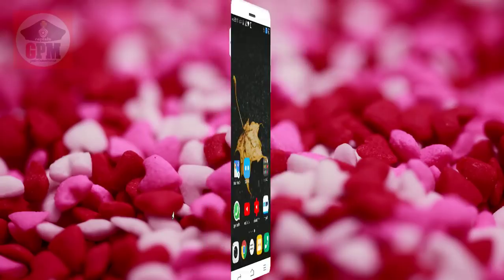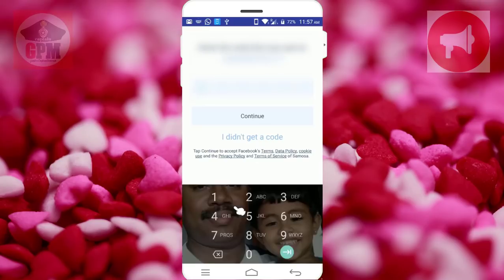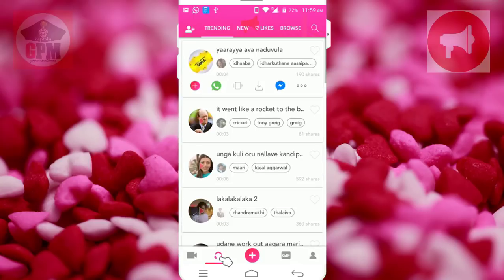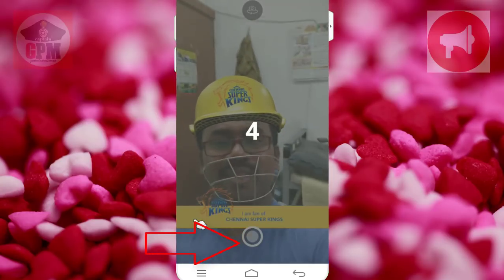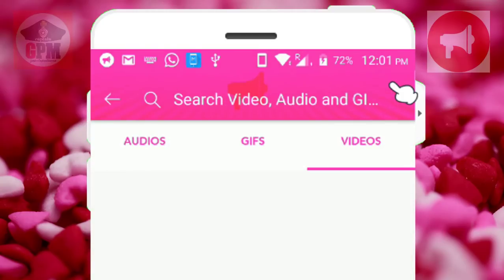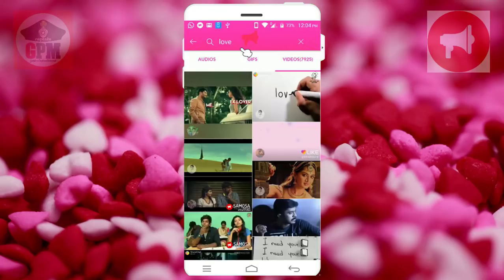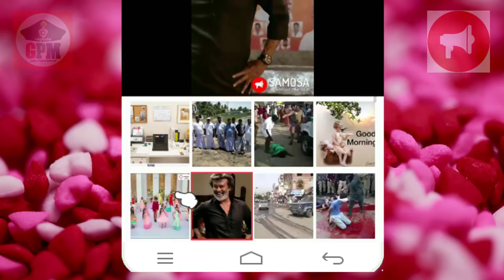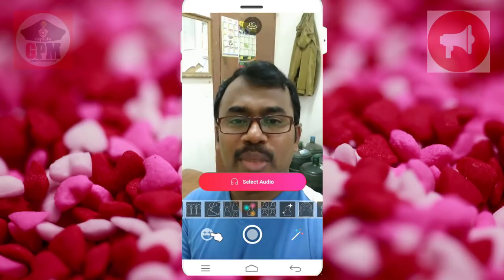Share Funny Videos in Whats app with Samosa App.இந்த அப்ளிகேசன் இருந்தா வாட்ஸாபில் நீங்கதான் கிங்கு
Best Indian app to create and edit videos with filters and stickers in your language and share them on Facebook and chat and set them as WhatsApp status.
தமிழ் வேடிக்கையான வீடியோக்களைக் காணவும், உங்கள் சொந்த வீடியோவை தமிழில் ஆடியோவுடன் உருவாக்கவும், WhatsApp Status ஆகவும் உள்ளது.

Watch Tamil funny videos and create your own video with audio in Tamil and set is as WhatsApp status.
Get on Samosa. Get Famous ☺

Hope you guys enjoy this video's give your cmts below

share on facebook, twitter and Instagram.